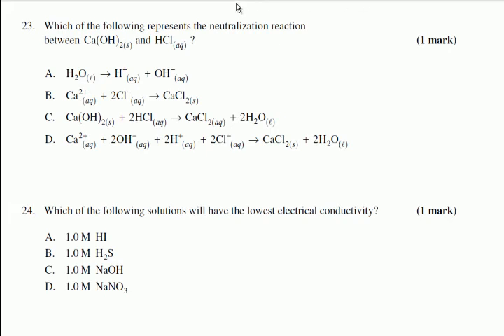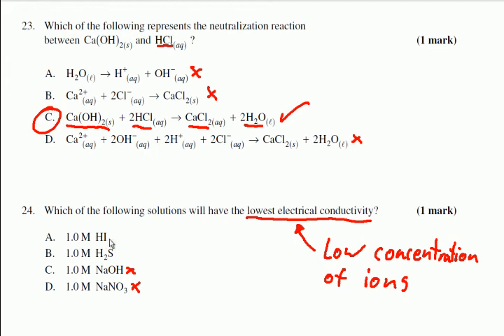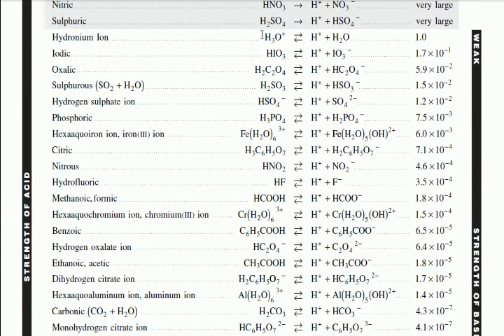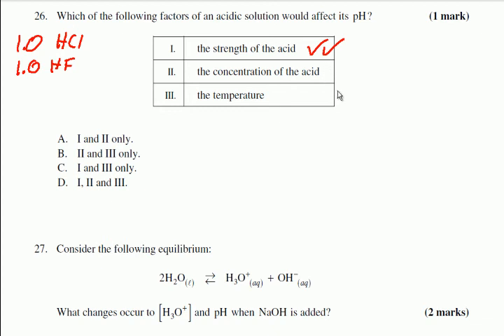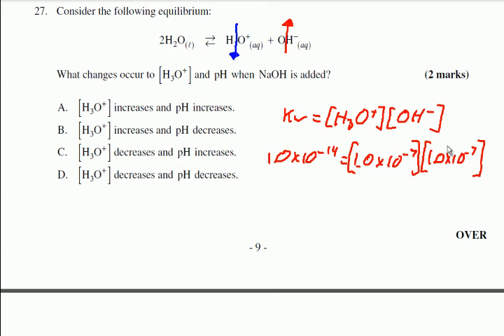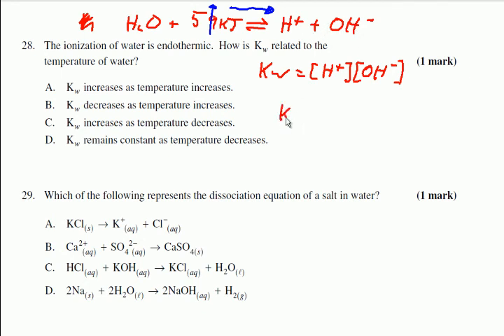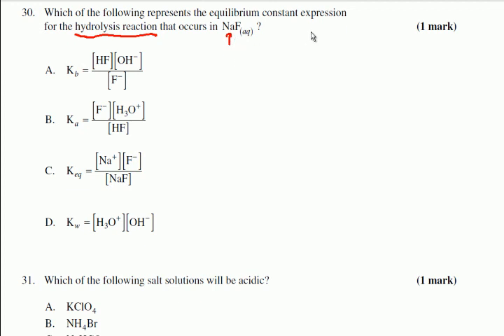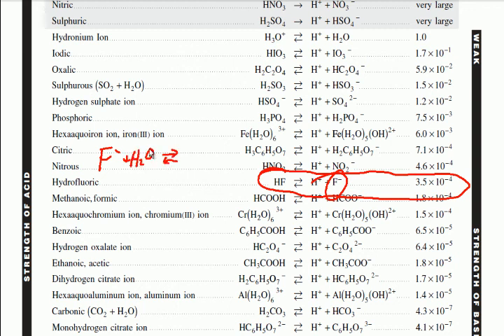Chem 12 BC Unit 4 Review and Practice questions Part 1